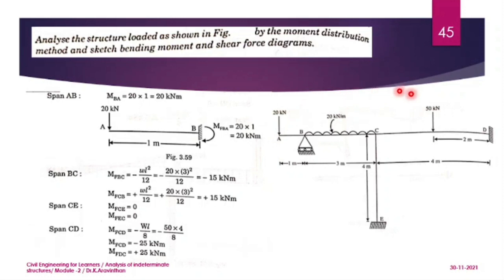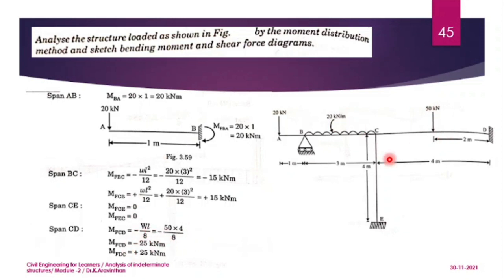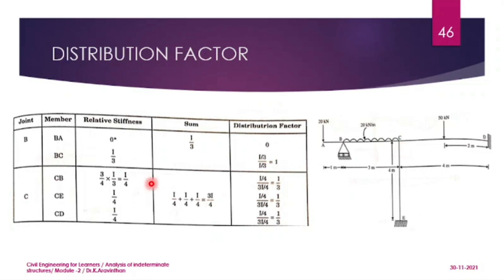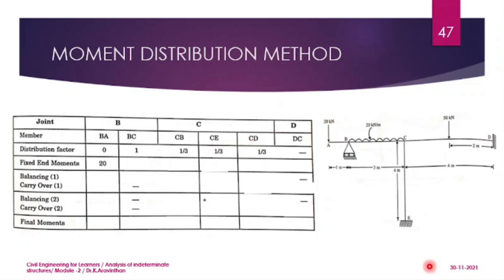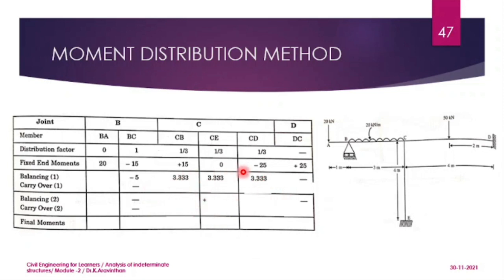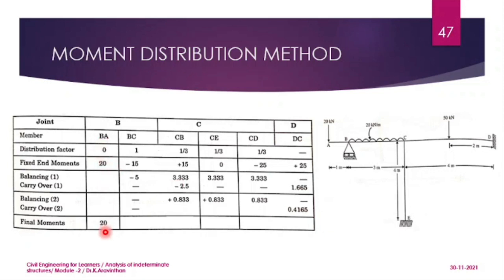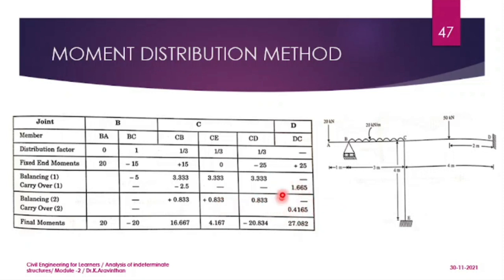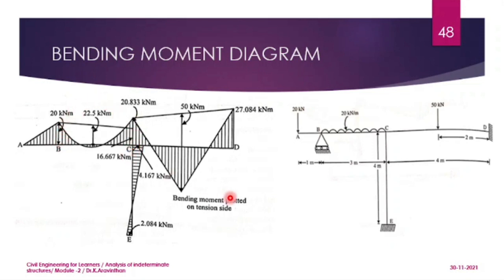Moment distribution method 2-4| Frame analysis|Non-sway|18cv52| Analysis of Indeterminate Structure